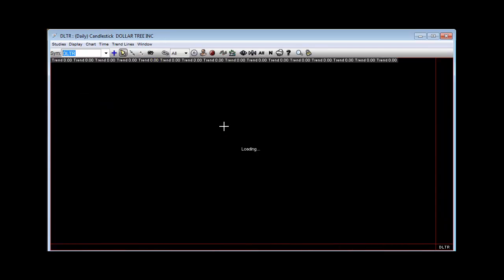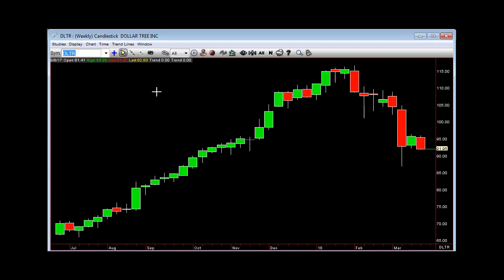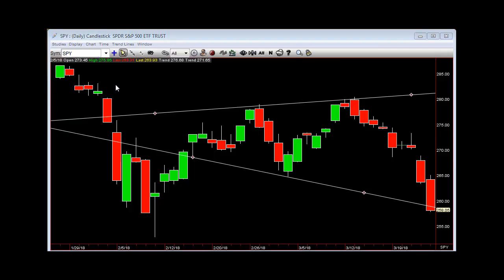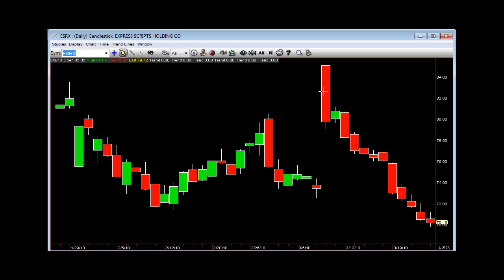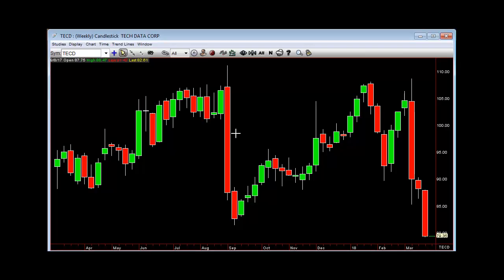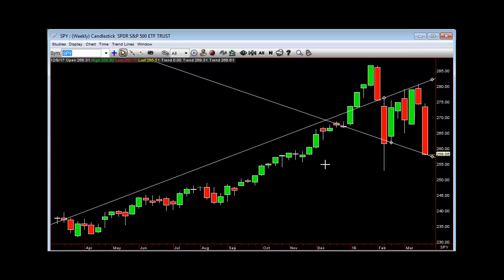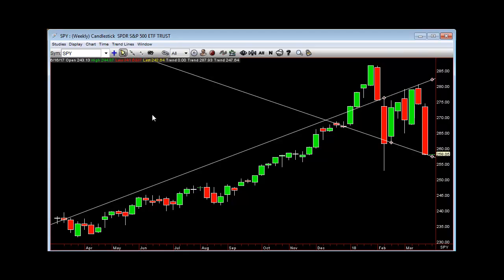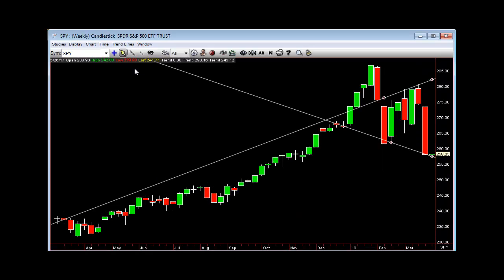Quant Edge Introduction to the 3 Universal Scenarios